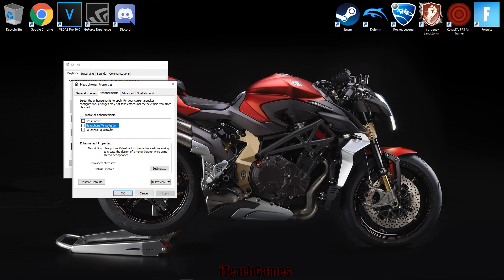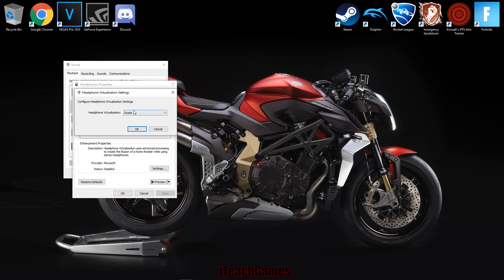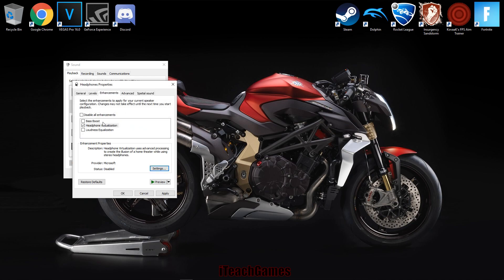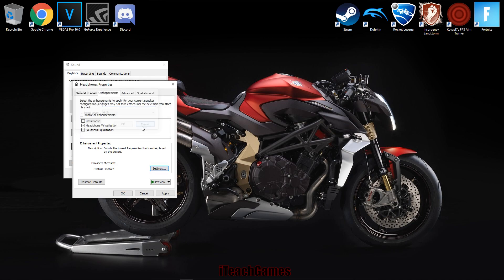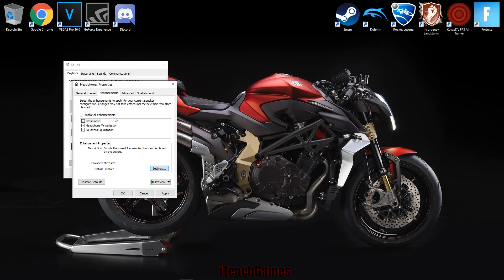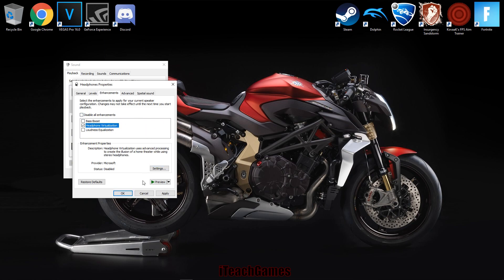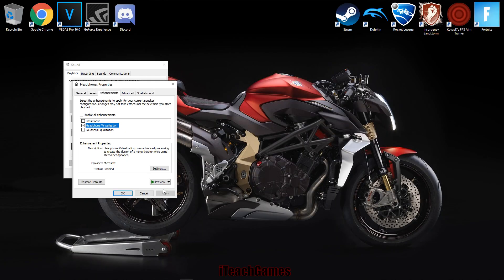How To Get Better Sound In Fortnite (PC only)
In this video I show you some settings you can change to get better sound in Fortnite in order to hear enemy footsteps, gunfire direction, and audio cues much more efficiently. Audio is super important in a Battle Royale game, and until Epic Games decides to make a much needed audio fix, I hope this can help!